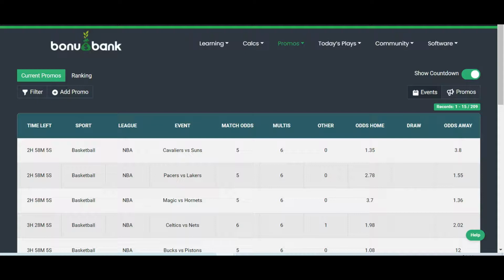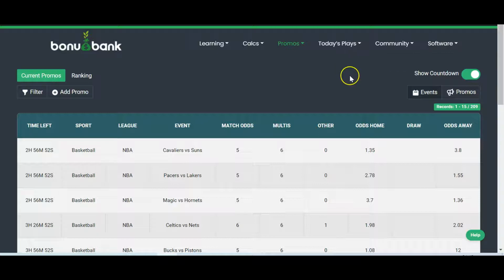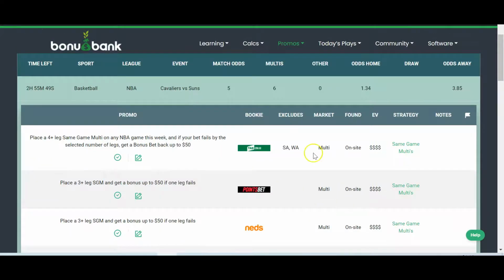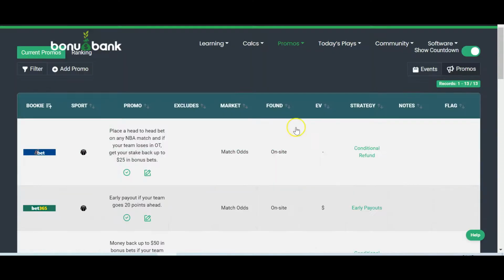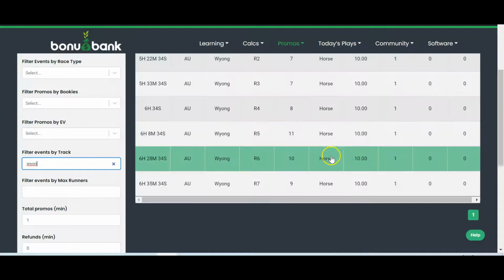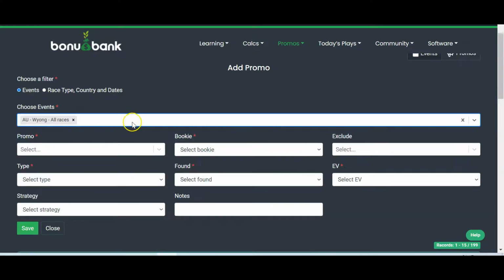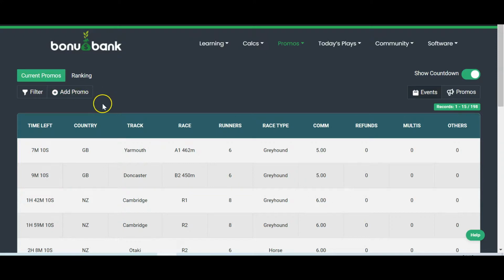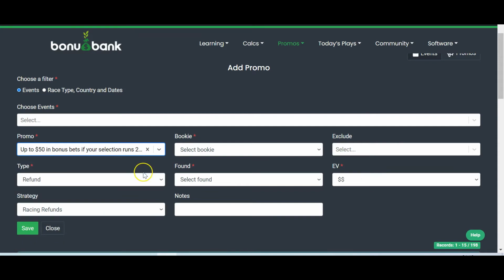Upgrades to the Promos Pages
Our promos pages are the easiest way to find the best MatchedBetting opportunities in Australia each day. This video shows some recent improvements that we have made to the pages.